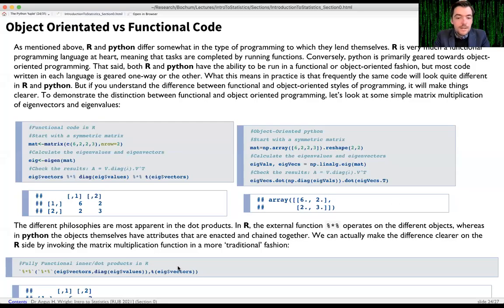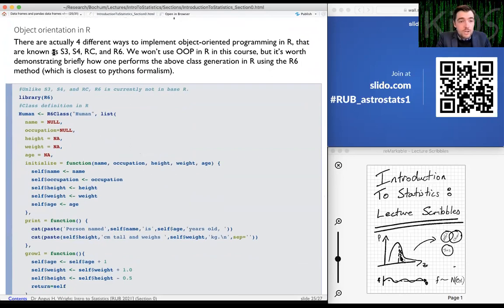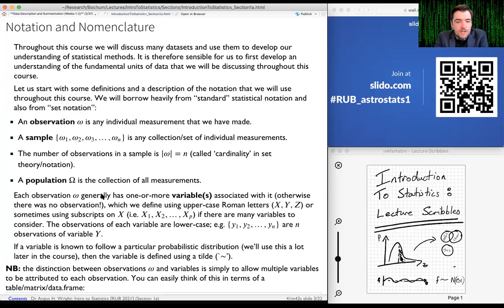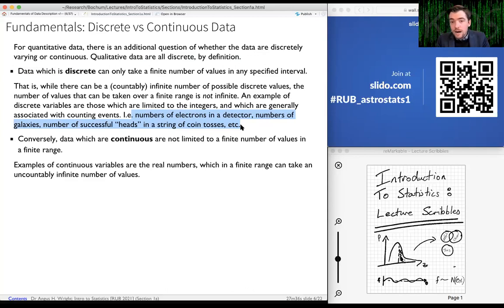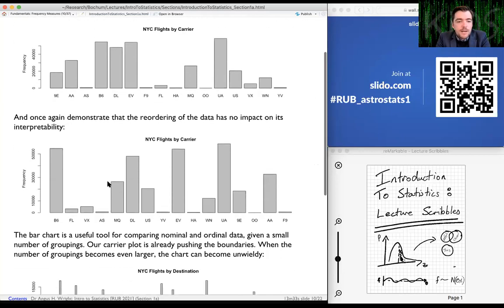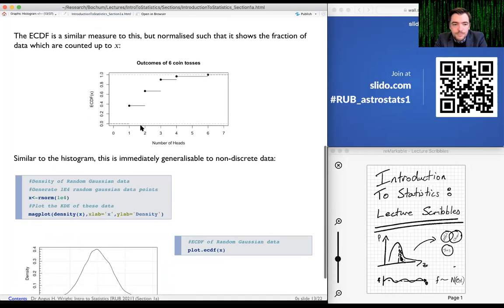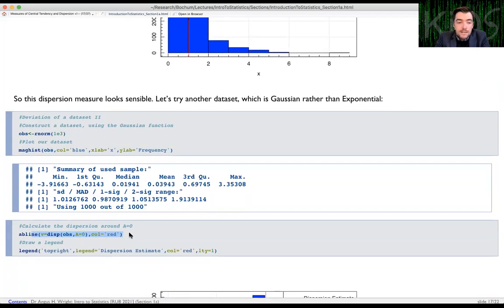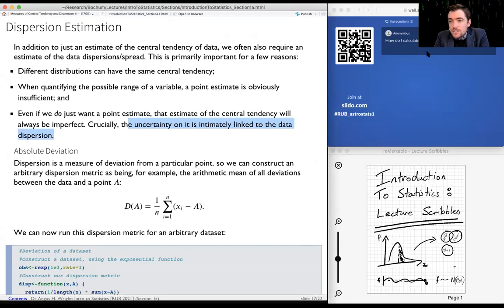IntroToStats: Data Description and Summarisation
Section1a of the course "Introduction to Statistics for Astronomers and Physicists", given in Summer Semester 2021 at the Ruhr University Bochum.